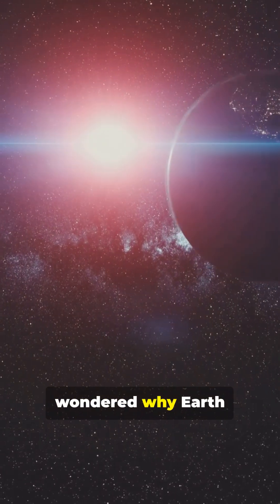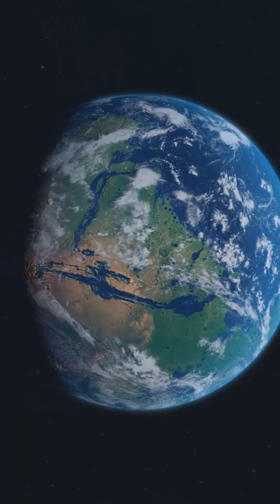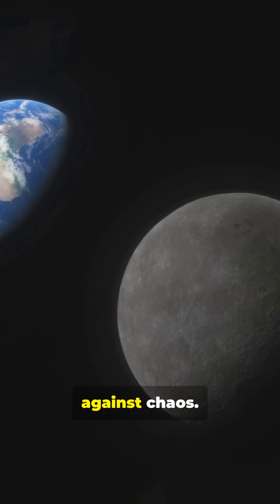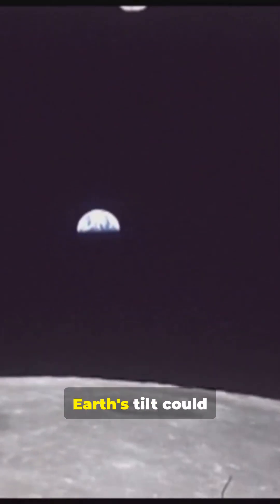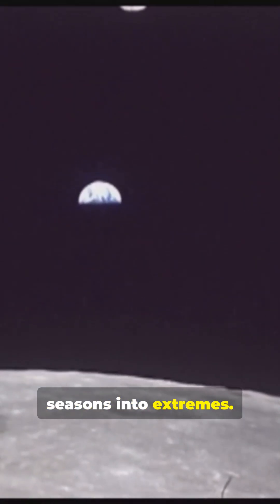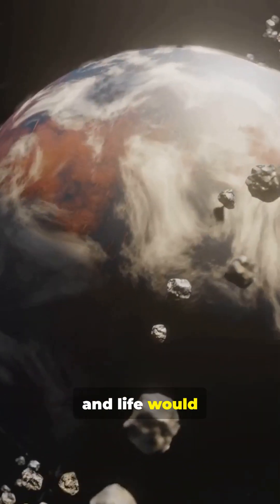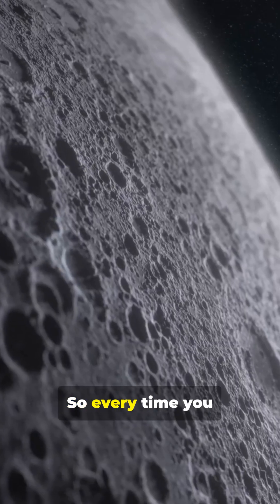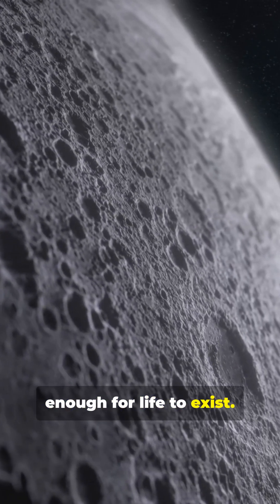The Moon Stabilizes Earth’s Tilt 🌕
Every night, we see the Moon lighting up our sky 🌕
But few realize it’s also keeping our planet stable.

The Moon’s gravity prevents Earth from wobbling out of control —
keeping our tilt, our seasons, and even our climate balanced for billions of years. 🌍

Without it, Earth could become a frozen world one century, and a scorched one the next.

Stay curious 🌌 — because even the quietest guardians shape our destiny.